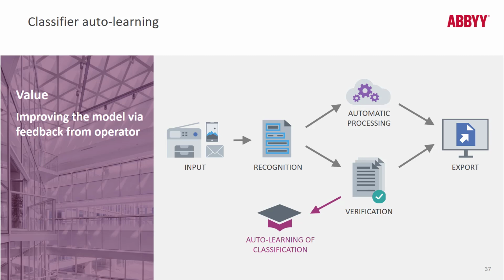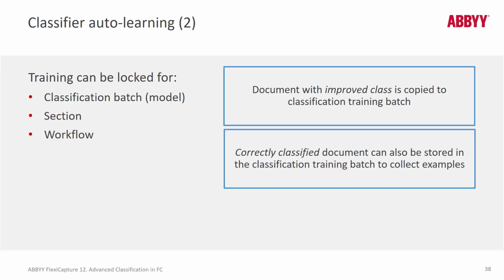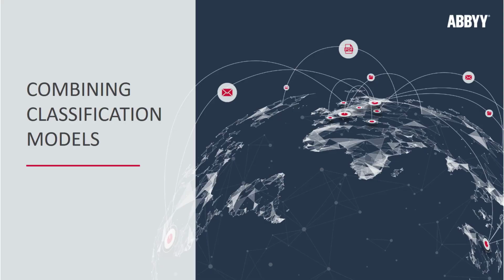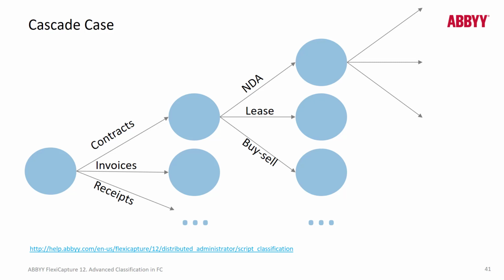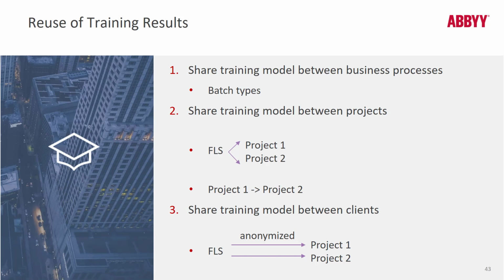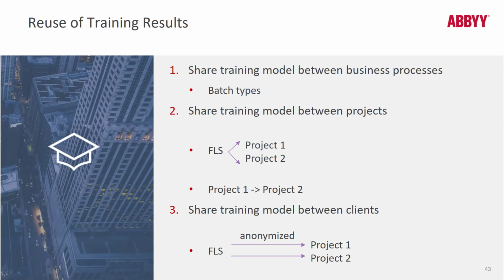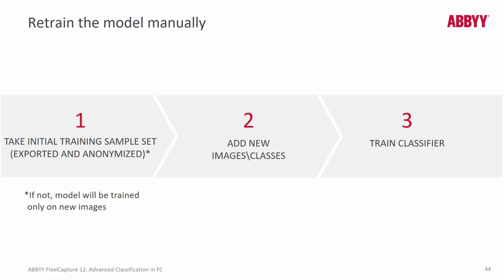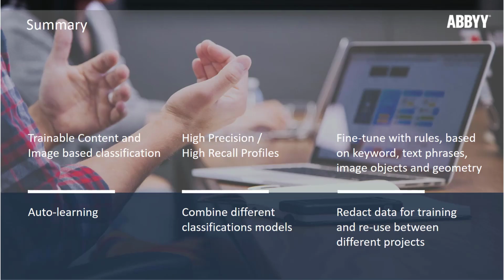ABBYY FlexiCapture Explainer: Classification (part 4 of 4)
Watch this explainer and learn about classification in ABBYY FlexiCapture 12. To learn more about FlexiCapture 12, please